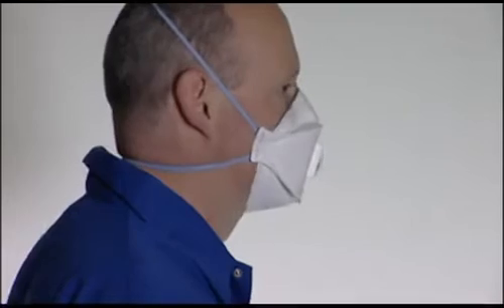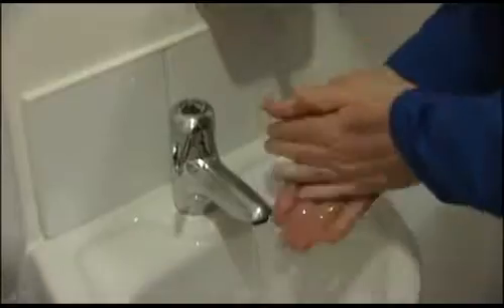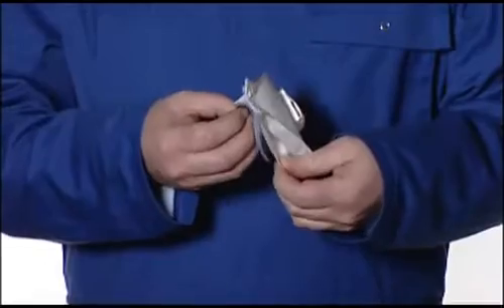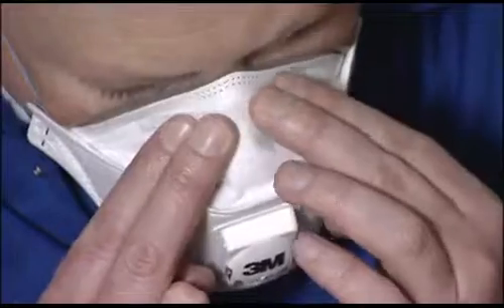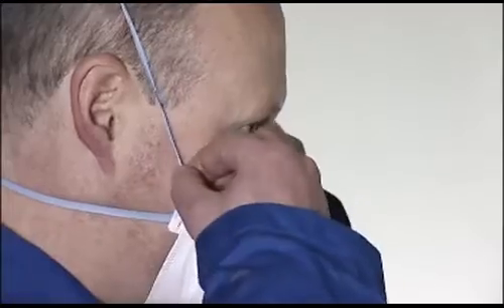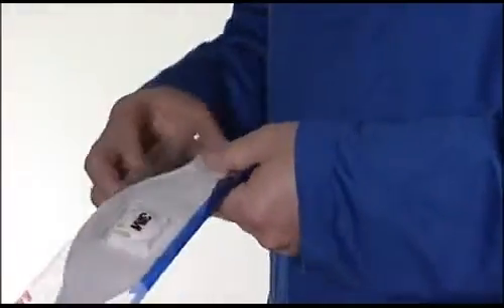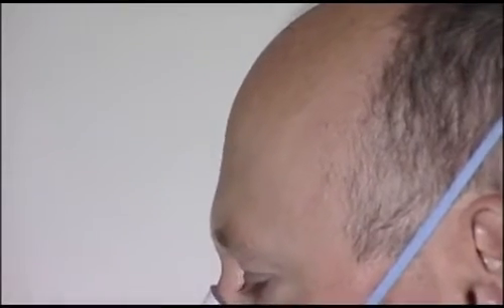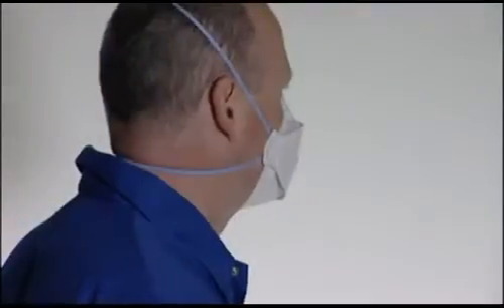3M Aura FFP2 Fitting